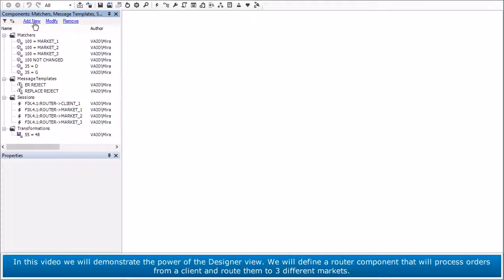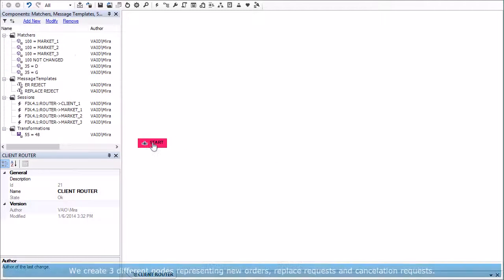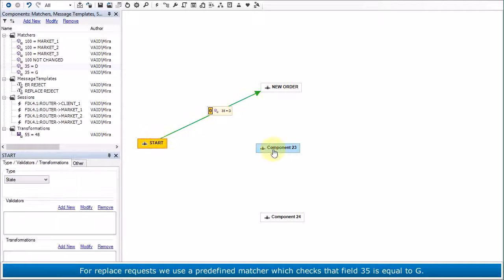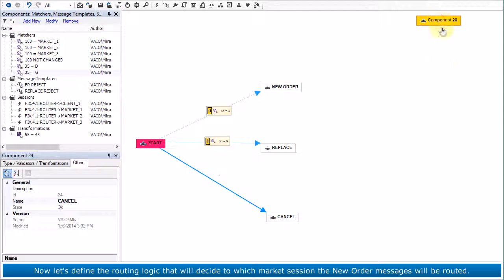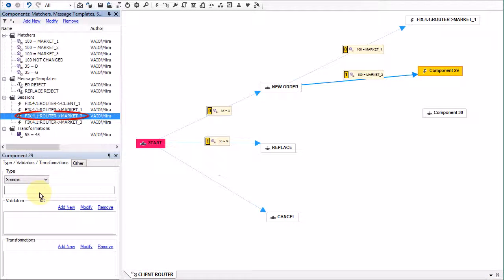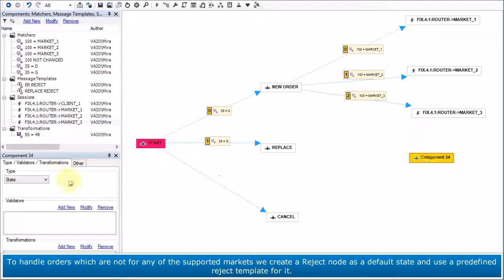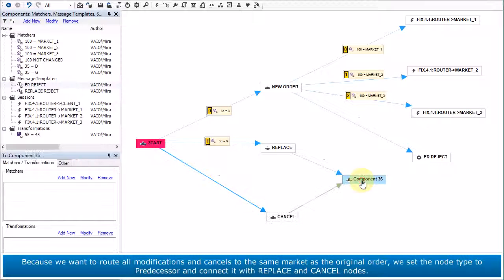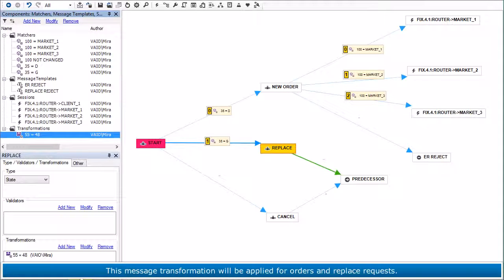DET Hub - Interactive visual tools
Administration GUI of DET Hub provides flexible and user friendly visual tools for routing logic and message transformation definition. The main part of the routing logic is defined through a designer which provides the system administrator with a fast and efficient way to define how incoming messages will be routed throughout the system. Using the designer, the task of defining complex routing logic can be completed in a matter of minutes.